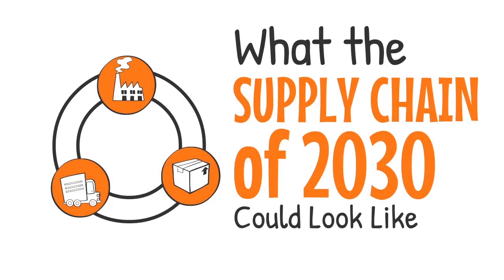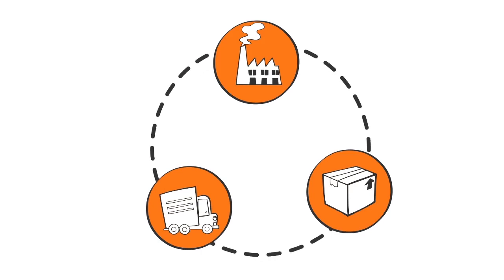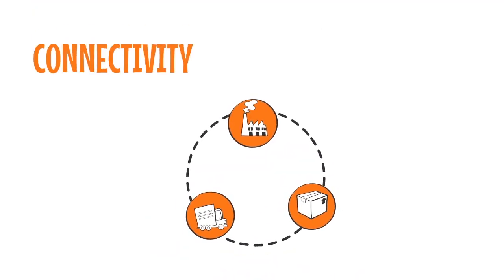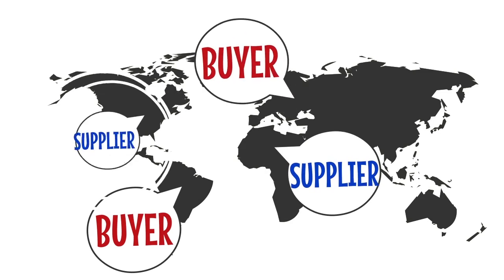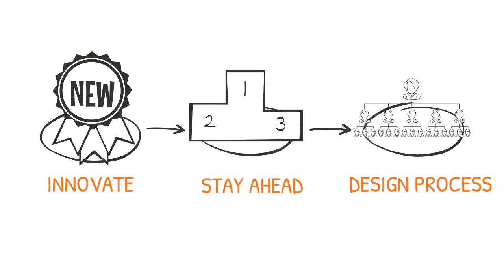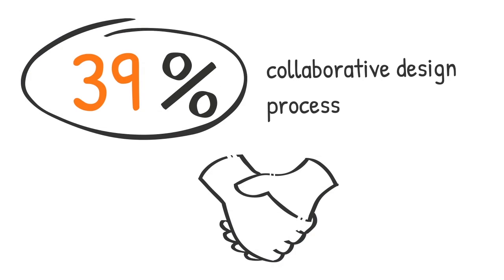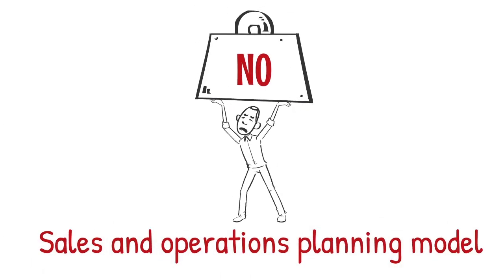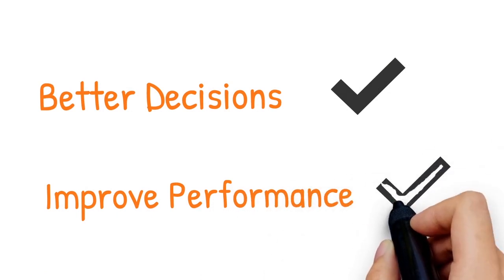What the Supply Chain of 2030 Could Look Like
The above video explains what the supply chain of 2030 could look like.

For more information on this subject, download the white paper

ABOUT: Online White Papers, a web brand of Bython Media, helps company executives and IT decision-makers identify the problem areas of their business as well as strategies, techniques, and technologies to inform employees, give insight and support where needed, and to streamline the business process. A vast repository of professional resources from leaders in the IT, finance, marketing, and human resources industries brings solutions to your fingertips. Find out more at OnlineWhitePapers.com.